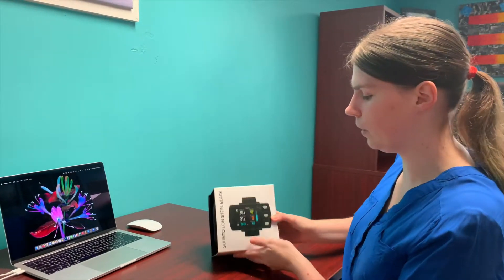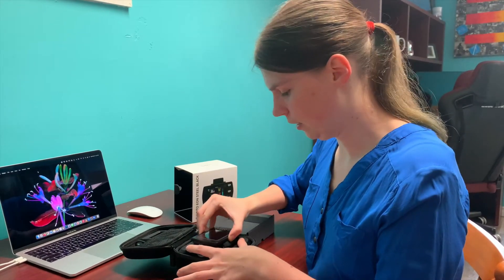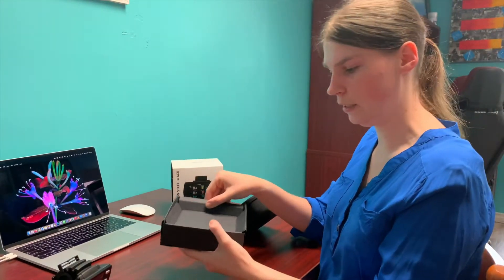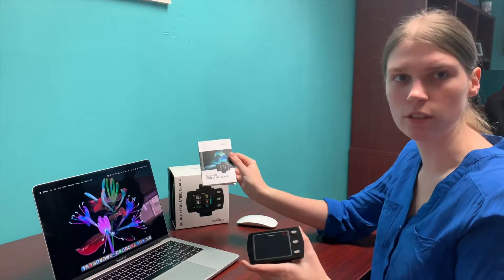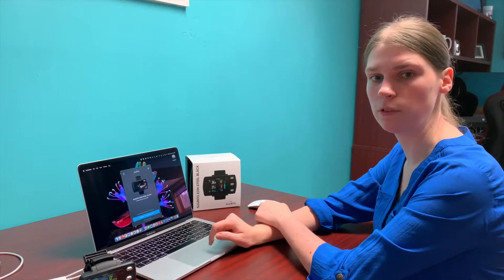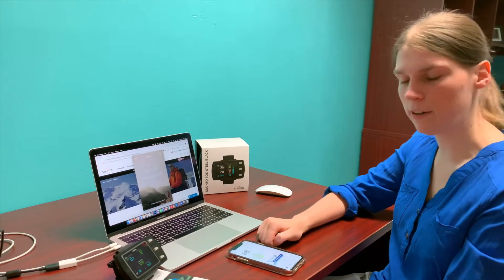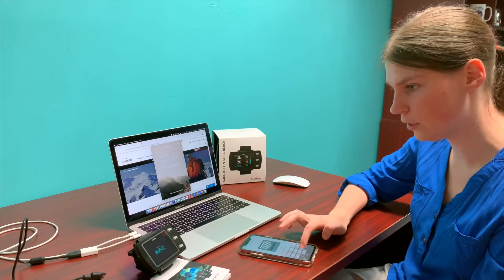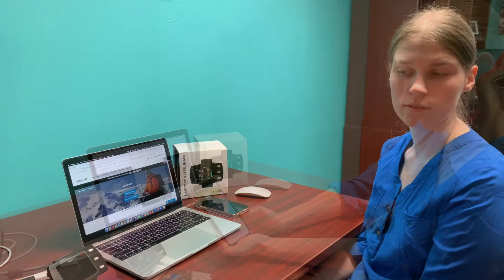Suunto Eon Steel Black Dive Computer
Join Kayla as she sets up a Suunto Eon Steel Black Dive Computer.